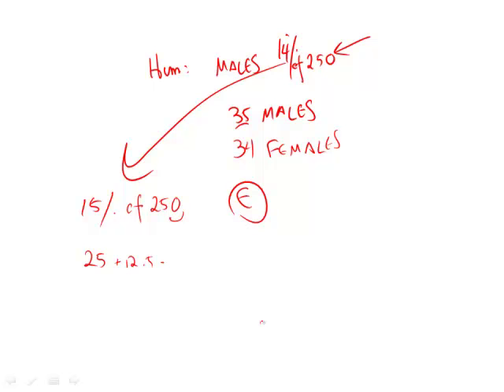Official Guide for Revised GRE: Set 4 - Question 2 (Math)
00:00 - Question 2
00:50 - Solving for number of Females
01:08 - How did we solve?